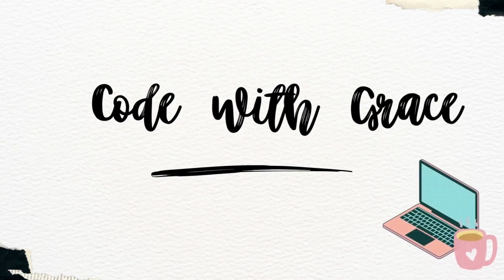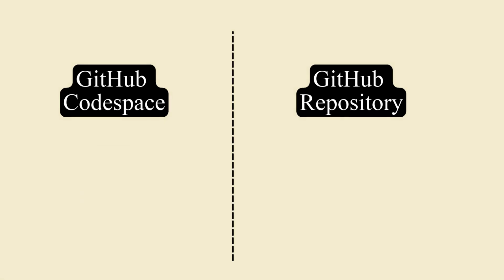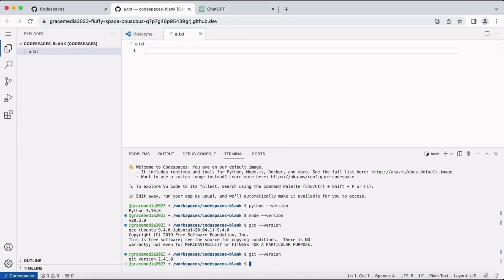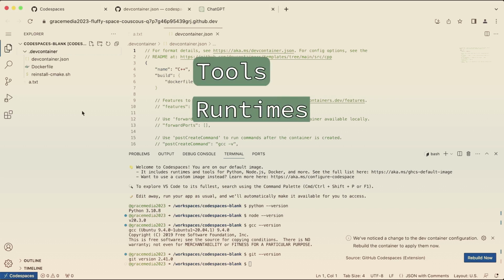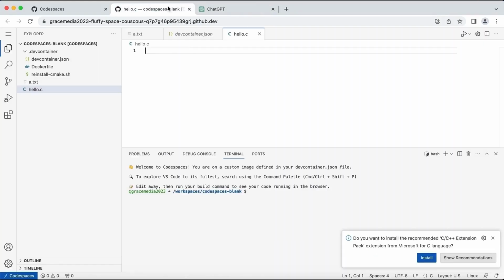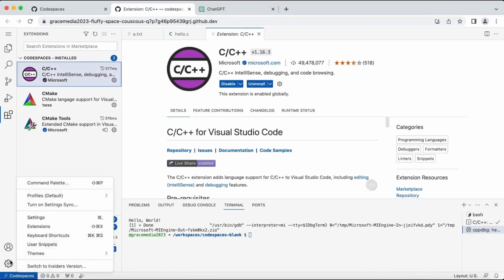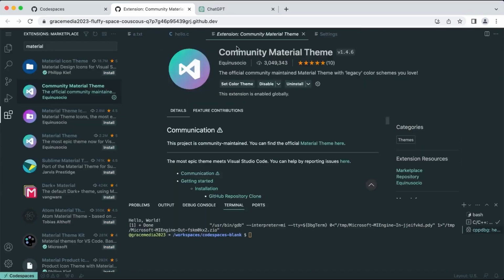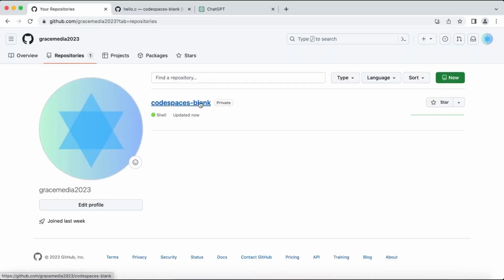Build a Dev Environment for C/C++ Via GitHub Codespace (Compile, Debug & Formatting in 5 Minutes)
Set up a Dev Environment for C/C++ COMPLETELY in the BROWSER